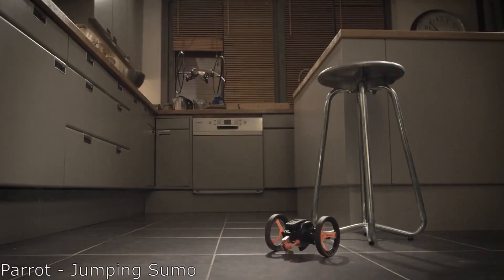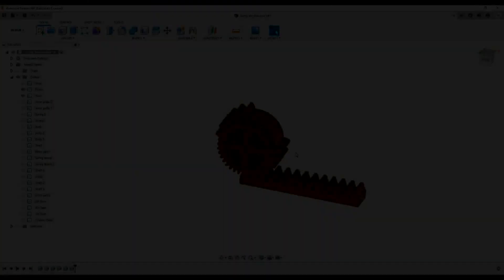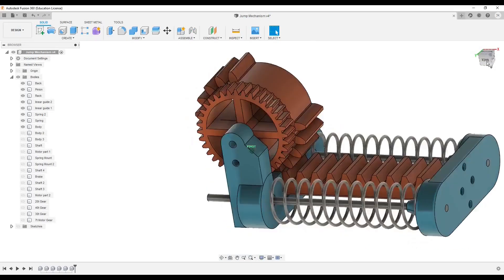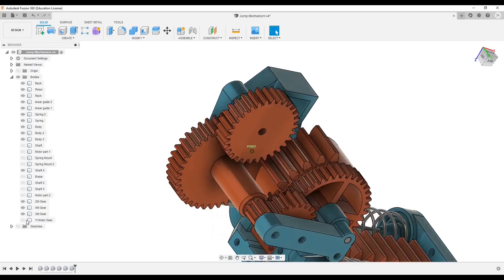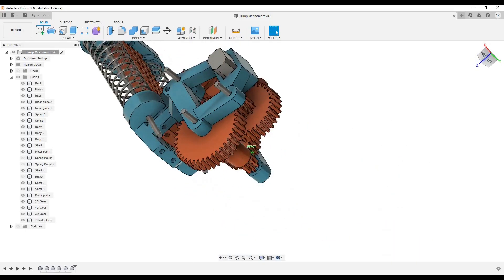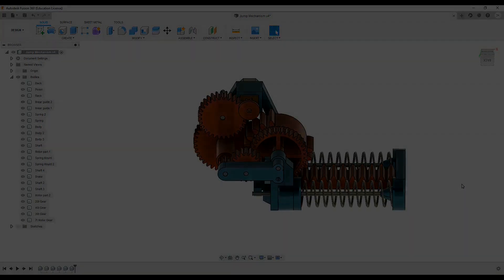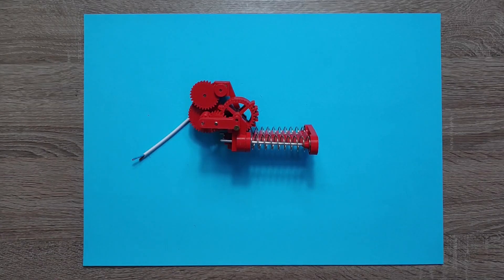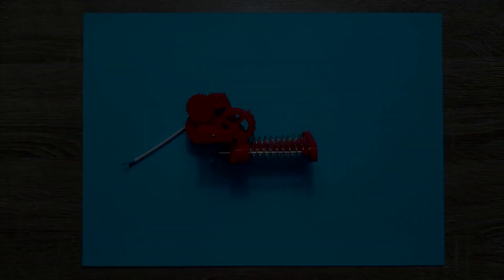Building a Jumping Robot Part 1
In this new series I will try to build jumping robot.